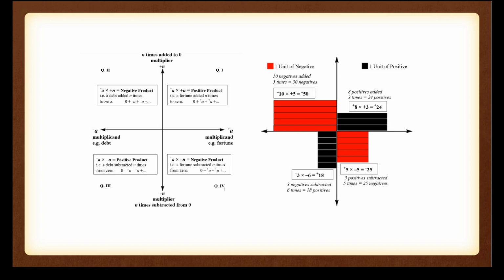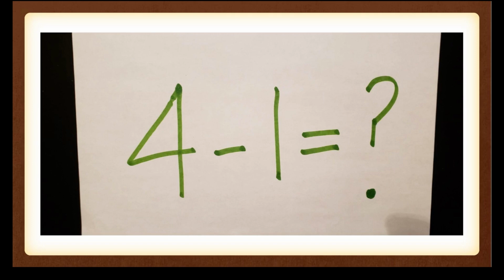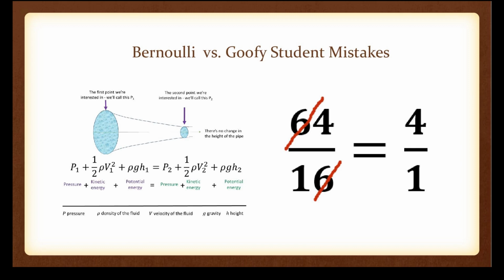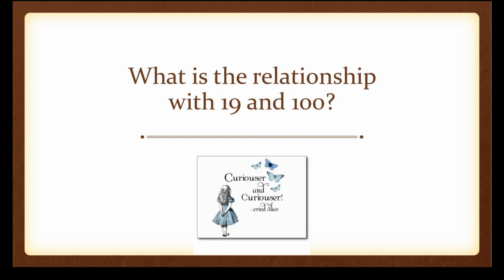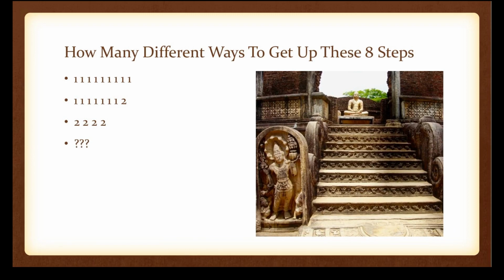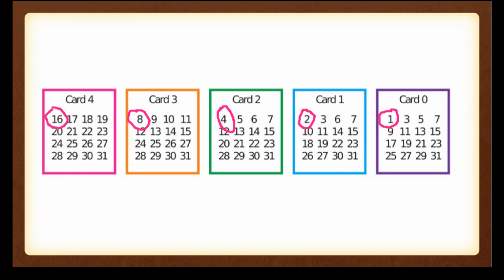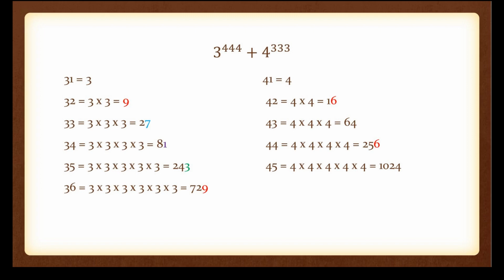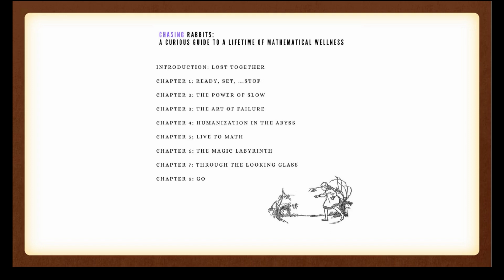Chasing Rabbits Building a Lifetime Curiosity for Mathematics Through Arithmetic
This presentation will focus on binding the K to 12 math community with the deeper appreciation of arithmetic. Ideas and problems will be shared that intersect history and number theory, expanding our lens of rich mathematical content.

Presenter: Sunil Singh

Recommended Grade Level: K - 12